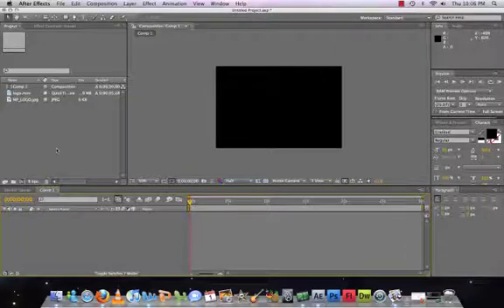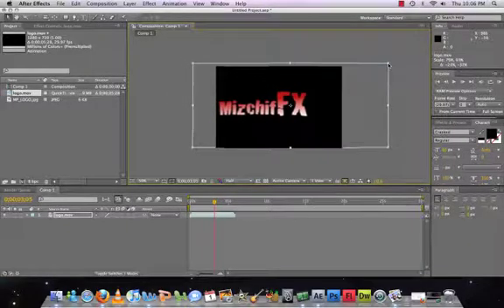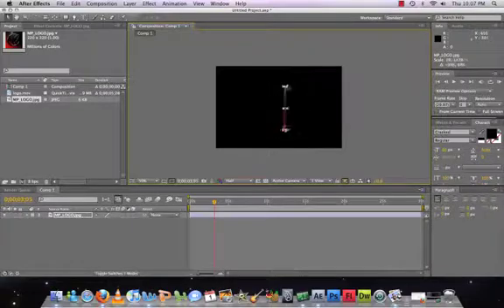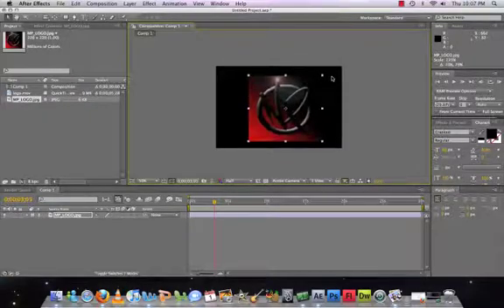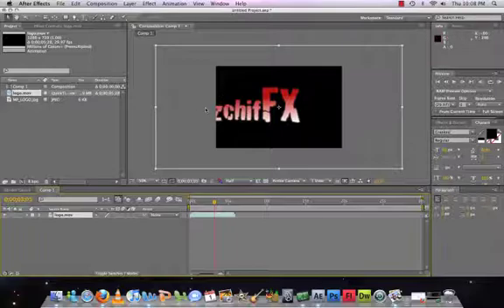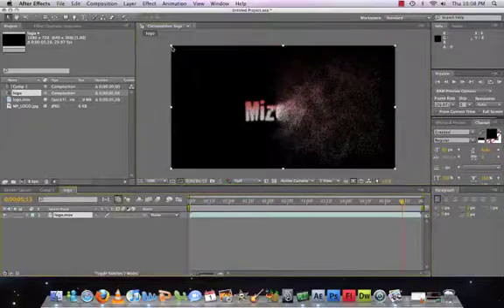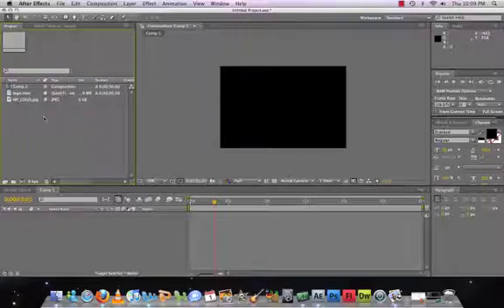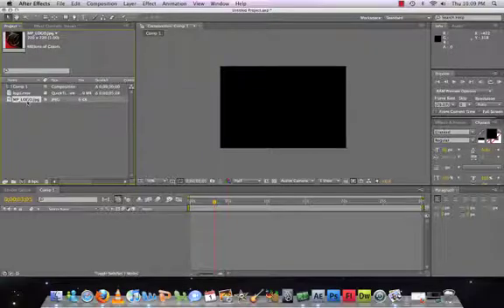After Effects Tutorial #3 - Placing Imports to Stage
Heya guys!
Back with a new tutorial. In this tutorial we will look at bringing in our imported footage and image onto a blank stage. We will also look at scaling media and using media as their own compositions!